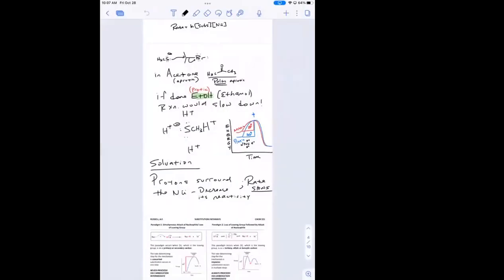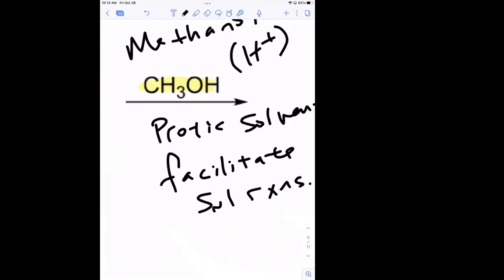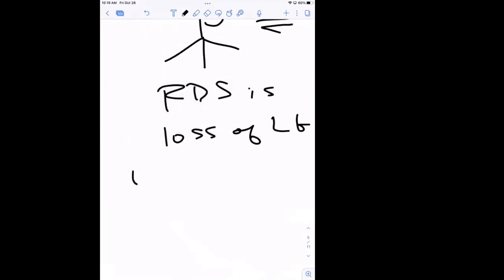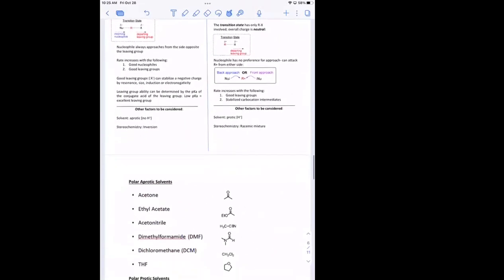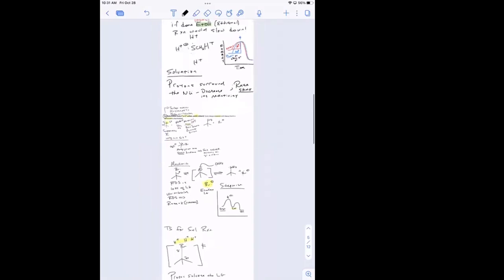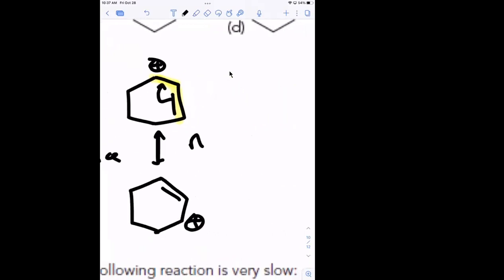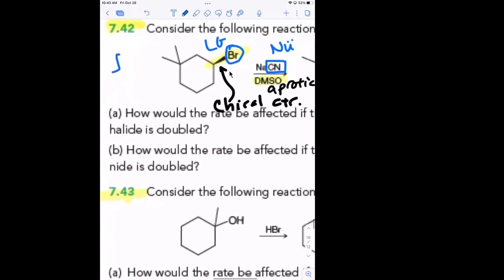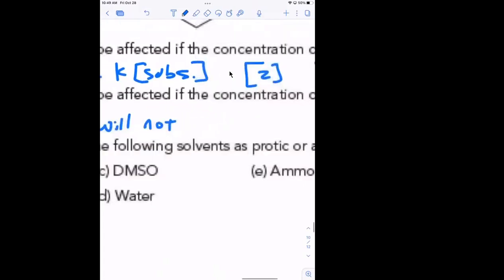CHEM 320-02 10-28-22 SN1 introduction